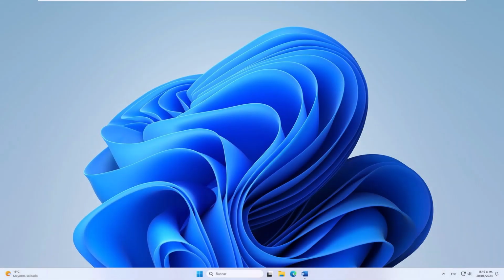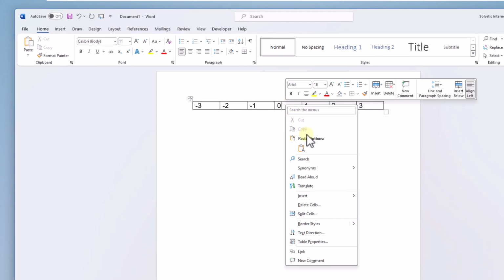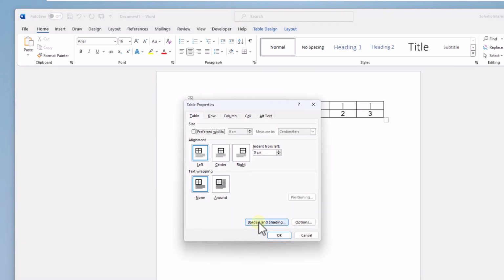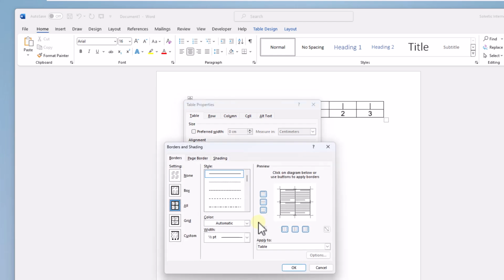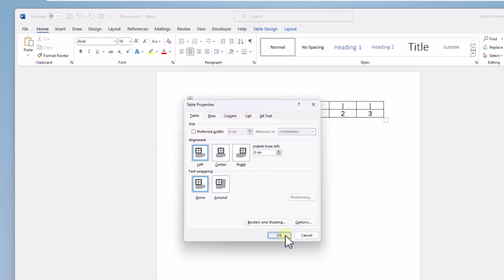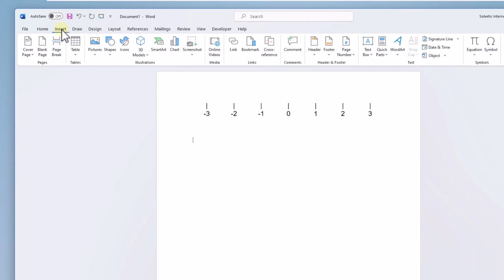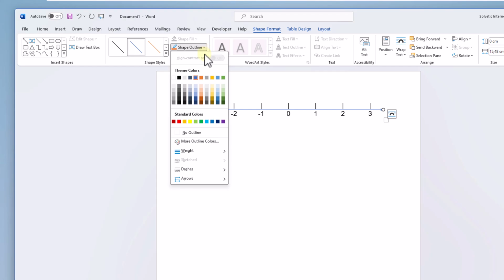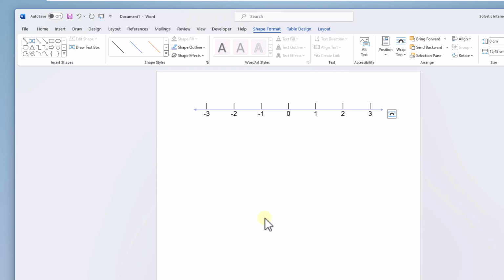How to Line Number a Word Document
Line numbering is essential for academic papers, legal documents, and other types of texts where precise referencing is crucial. It helps readers and reviewers easily locate specific lines of text within a document.

In this tutorial, I'll guide you through the steps to line number a Word document. Whether you're preparing a thesis, manuscript, or any document requiring line references, I'll show you how to add and customize line numbers to suit your document's formatting requirements.

By the end of this video, you'll have the skills to efficiently apply line numbers, adjust their appearance, and manage them throughout your document.

So, if you're ready to enhance the readability and usability of your documents with line numbers in Word, let's dive into the tutorial!